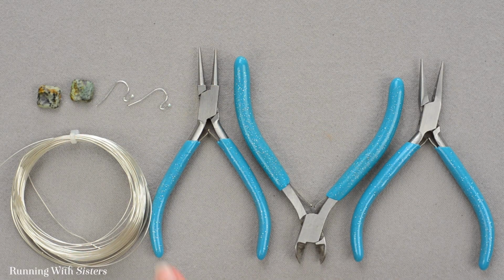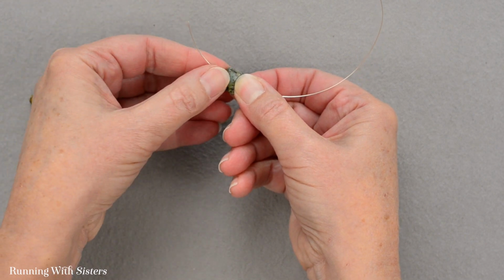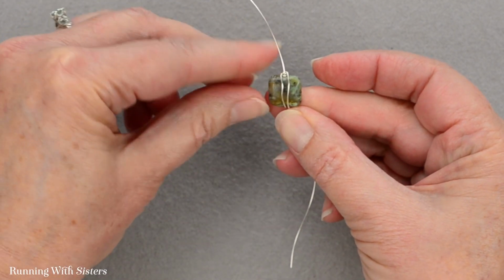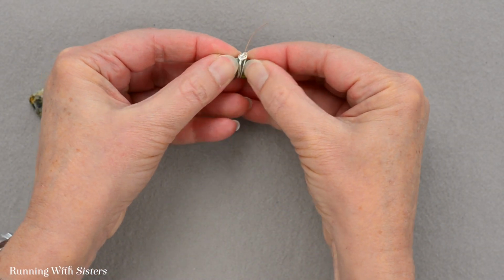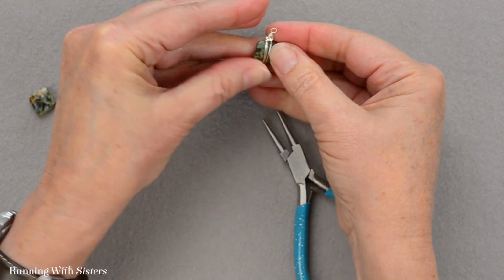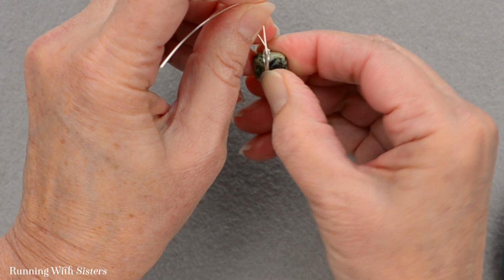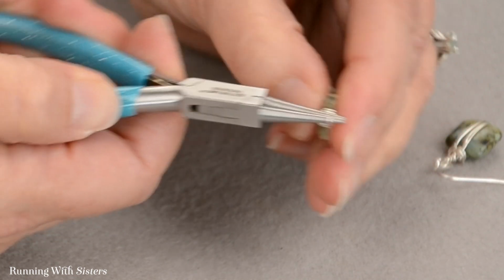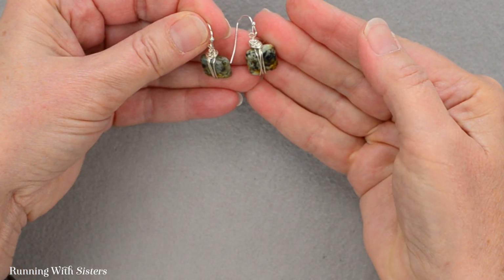How To Make Wire Wrapped Earrings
Hi! We're Jennifer and Kitty, The O'Neil Sisters. Thanks for coming to our YouTube channel! We have a blog It is loaded with DIY crafts, jewelry tutorials, and all kinds of gift crafts to make. Plus we sell kits for some of our videos!
Jennifer & Kitty

Let’s connect!

How To Make Wire Wrapped Earrings by Jennifer and Kitty O'Neil, Running With Sisters

Here's easy way to transform a pair of square beads into a pair of earrings with a little added flair! Wrapped Bead Earrings! We'll show you how to wrap wire around a square gemstone bead. We think the wire wraps look very artsy, like something you'd find in the Sundance Jewelry Catalog!

To make these earrings you'll need wire and this is 24-gauge silver-plated wire. You'll need 2 beads. We have square beads here. This is probably Jasper, but you definitely want to do square beads for this. You'll need 2 earring wires. And then for tools, you'll need round-nose pliers, wire cutters, and chain-nose pliers.

Isn't that a fun way to transform gemstone beads? We love how they turned out! We love helping!
Come Craft With Us,
Jennifer & Kitty

To see more of our jewelry making videos and get our printable how-tos for each one, go over to Curious.com and try a subscription.